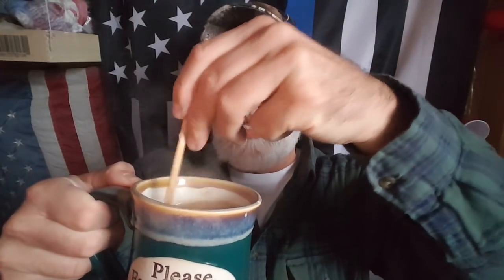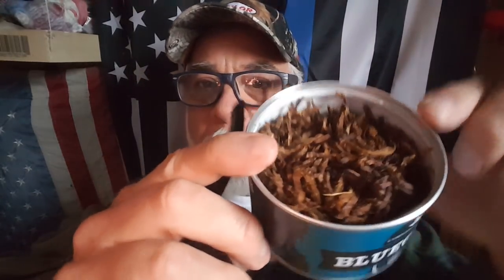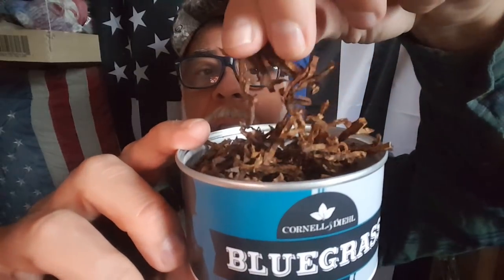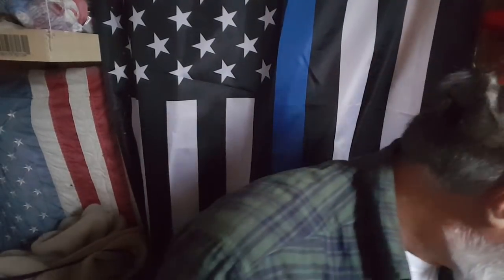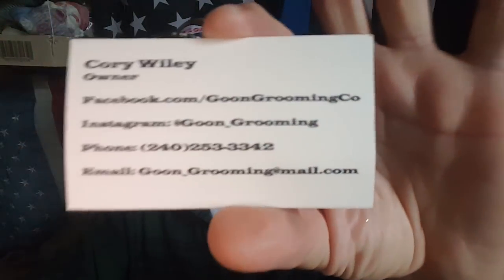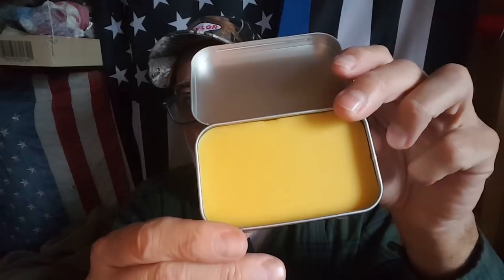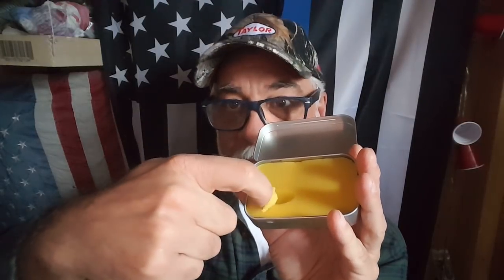Goon Grooming Co AND Bluegrass Pipe Tobacco